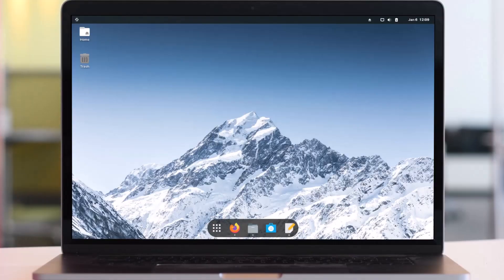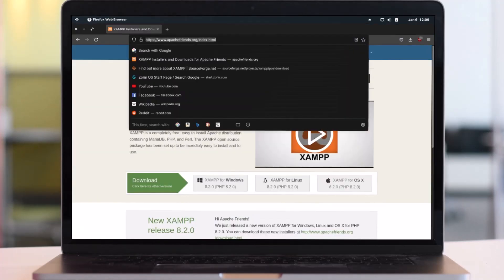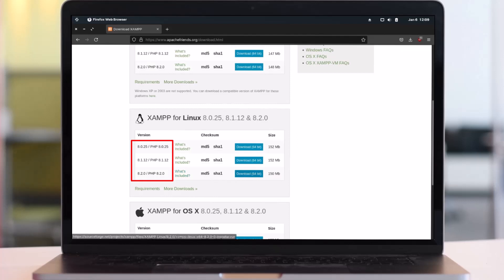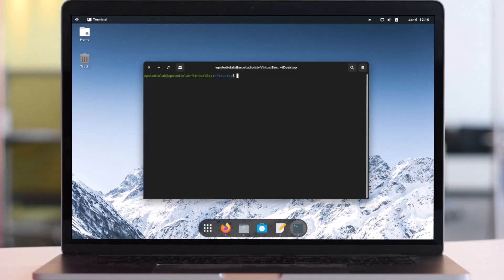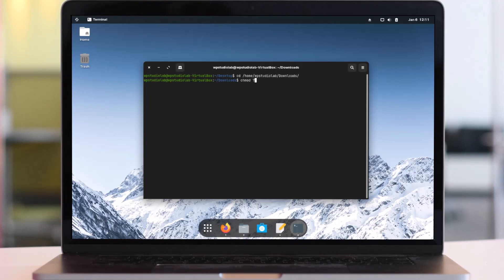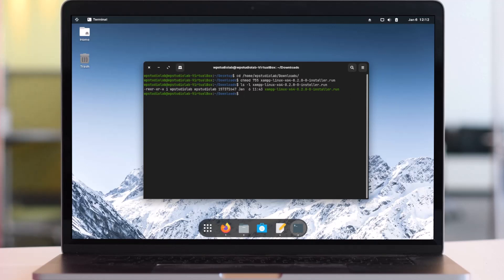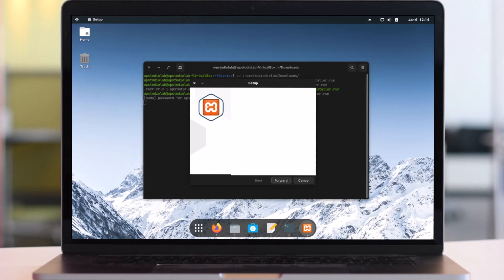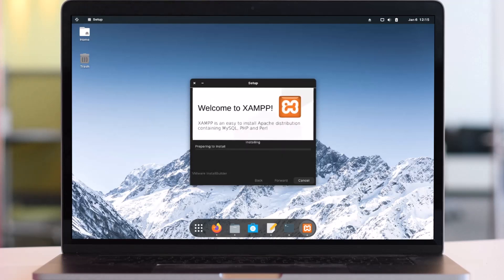Install XAMPP on Zoren Linux OS - Step by Step Tutorial - WPStudioLab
Are you tired of feeling like a dummy every time you try to install XAMPP on Zoren Linux OS? Fear not, my friend! This step by step tutorial is specifically designed for those of us who struggle with technology (no judgment here). By the end of this guide, you'll be installing XAMPP like a pro, leaving all your dummy troubles behind.

First things first, let's define XAMPP. XAMPP stands for Cross-Platform (X), Apache (A), MariaDB (M), PHP (P) and Perl (P). It's a free and open-source web development package that contains all the tools you need to set up a local web server on your computer. In other words, XAMPP makes it easy for you to test your website or application on your own computer before publishing it to the world wide web.

Now, onto the main event - installing XAMPP on Zoren Linux OS. Trust me, it's a lot easier than it sounds. Here are the steps to get you started:

1) Download XAMPP: The first step is to download XAMPP from the official Make sure you select the version compatible with Zoren Linux OS.

2)    Open Terminal: Open the terminal by pressing Ctrl + Alt + T. This will give you the command line interface needed to install XAMPP.

3)    Change Directory: Next, we'll change the directory to the location where you have saved the XAMPP installation file. You can use the 'cd' command to change the directory. For example, if you have saved the file in the Downloads folder, you can use the following command: "cd Downloads".

4)    Give Permission to Execute: XAMPP is just like a superhero who needs permission to execute its powers. In terminal, use the following command to give execute permission to the XAMPP installation file: "sudo chmod 755 xampp-linux-x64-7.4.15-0-installer.run".

5)    Start Installation: Now it's time to finally install XAMPP on Zoren Linux OS! Use the following command to start the installation process: "sudo ./xampp-linux-x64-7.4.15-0-installer.run".

6)    Follow the Prompts: The installer will guide you through the installation process with prompts. Just follow the prompts and you'll be good to go!

7)    Start XAMPP: Congratulations, you have successfully installed XAMPP on Zoren Linux OS! To start XAMPP, open terminal and use the following command: "sudo /opt/lampp/lampp start".

8) Access XAMPP Control Panel: To access the XAMPP control panel, open a web browser and type " in the address bar. This will take you to the XAMPP control panel where you can manage your web server.

And that's it! You did it! You've successfully installed XAMPP on Zoren Linux OS. It wasn't so bad, was it? Now, go ahead and create your dream website or application and test it on your local server.

In conclusion, installing XAMPP on Zoren Linux OS is a piece of cake with this step by step tutorial. No more feeling like a dummy, you got this! Just remember to take it slow and follow each step carefully,

Search Keys:
☑️ Install XAMPP on Zoren Linux OS Step by Step Tutorial
☑️ XAMPP on Zoren Linux OS
☑️ Zoren Linux Step by Step Install XAMPP